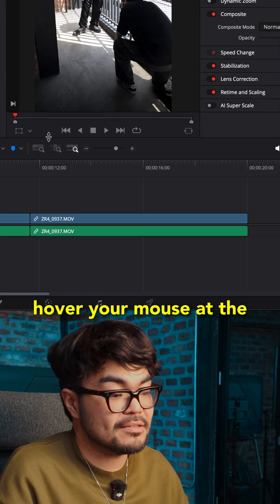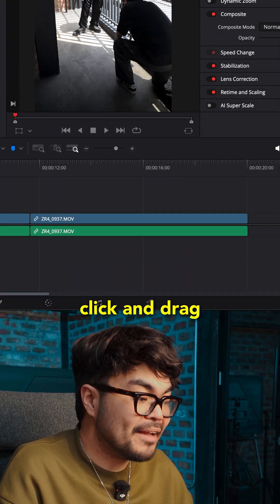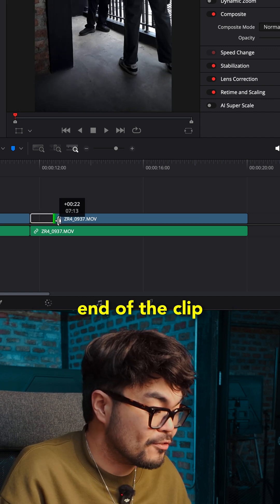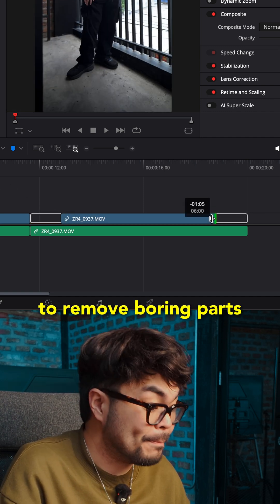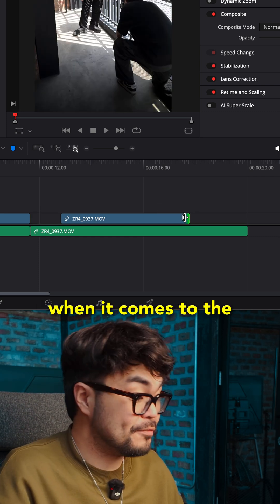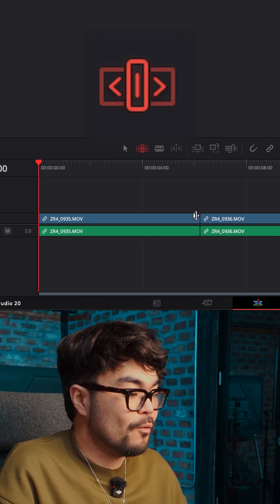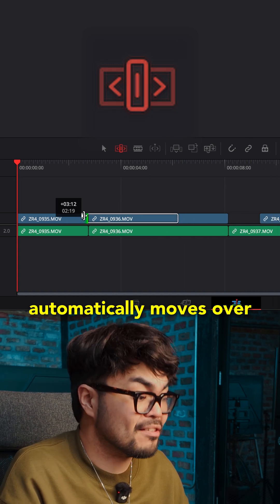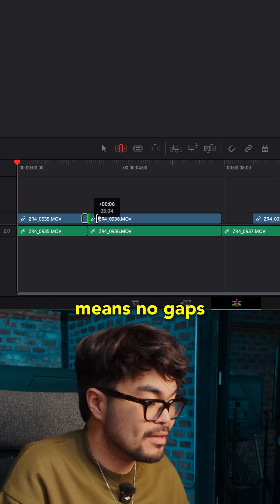The Fastest Editing Techniques in Davinci Resolve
Learn the fastest editing techniques in Davinci Resolve with this comprehensive video editing tutorial. Whether you're a beginner or an experienced editor, this film editing tutorial will show you how to edit your videos quickly and efficiently using Davinci Resolve. You'll discover essential video editing tips for YouTube creators, including how to use trimming to perfect your cuts. If you're new to Davinci Resolve, don't worry - this tutorial is designed to be easy to follow, making it perfect for Davinci Resolve for noobs. By the end of this video editing tutorial, you'll have a solid understanding of film editing techniques and be able to apply them to your own projects, taking your video editing skills to the next level. With these expert tips and techniques, you'll be able to create professional-looking videos in no time, making this tutorial a must-watch for anyone looking to improve their video editing skills in Davinci Resolve.